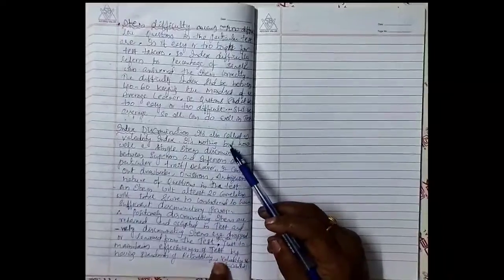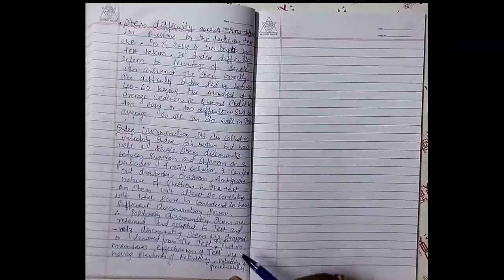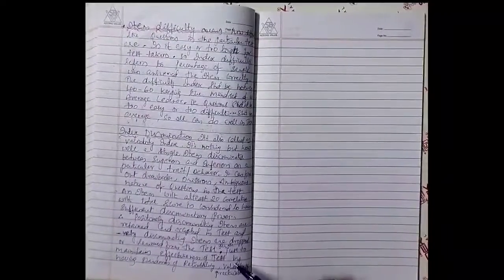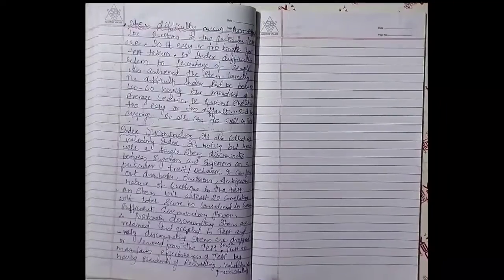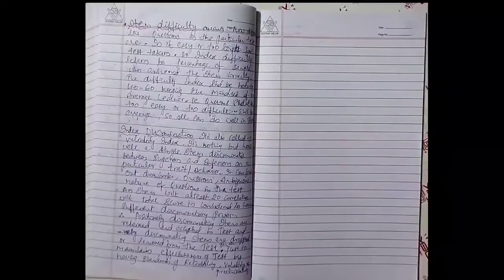TEST CONSTRUCTION|Psychology in a nutshell| EDU RICH